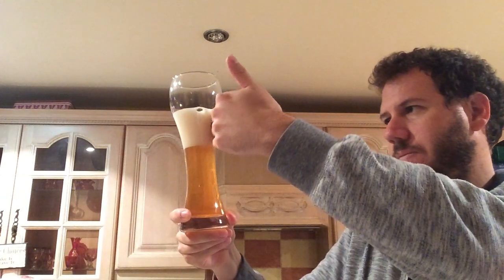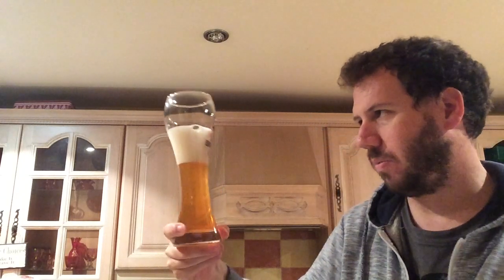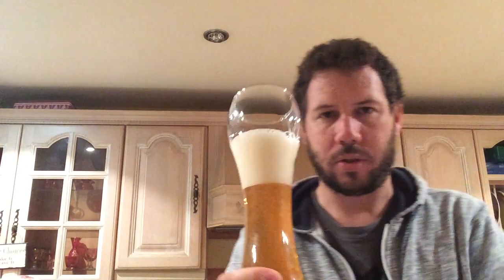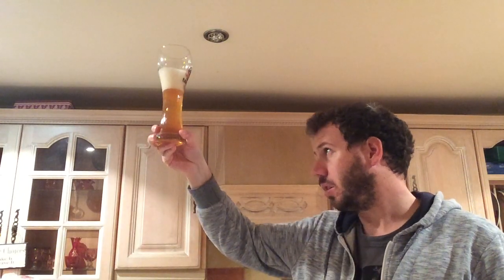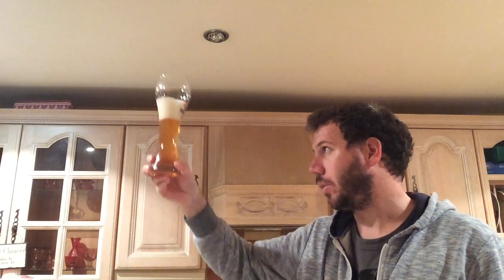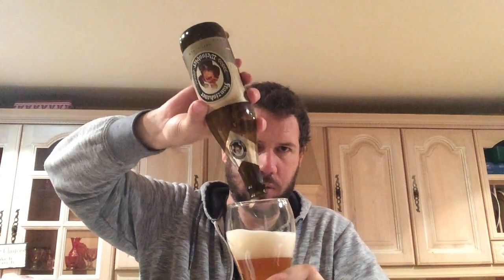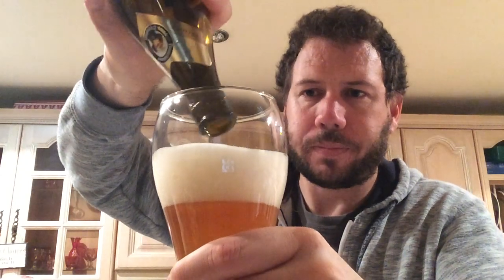#140 Franziskaner | Hefe-Weissbier Naturtrüb 5%ABV (German Beer)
Brewery - Spaten-Franziskaner-Lowenbrau-Gruppe
Location - Munich, Germany.
Beer - Franziskaner Weissbier
Style - Hefeweizen
ABV - 5%
IBUs - 4
Reviewed on -
Commercial Description - Franziskaner Weissbier Naturtrub Premium Hefe-Weissbier
From Munich Since 1363
Ingredients: Water, Wheat Malt, Barley Malt, Yeast, Hop Extract
The original fresh wheat beer taste. Franziskaner Hefe-Weißbier Naturtrüb is a natural and elegant Weissbier from Bavaria with a lush white foam. The copper golden wheat beer unfolds with an aromatic fragrance and harmonious banana and citrus fruits.

Purchased at Tesco.